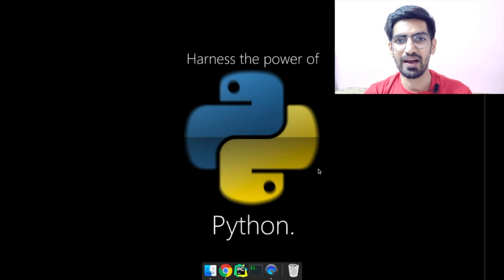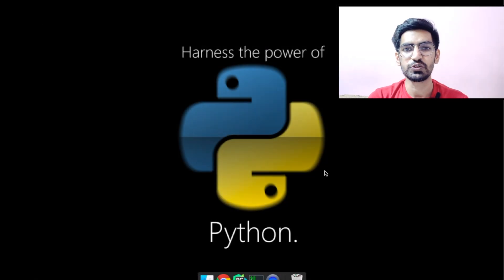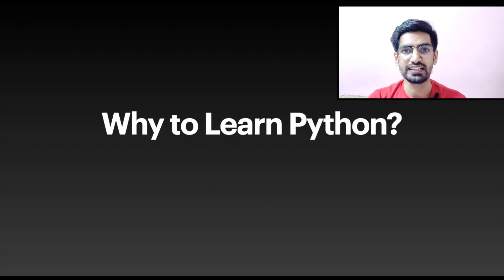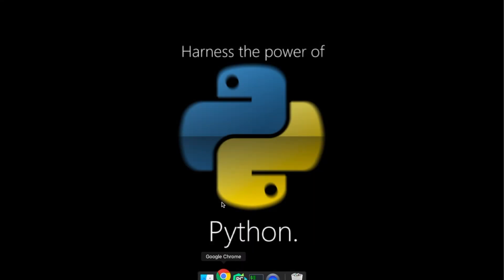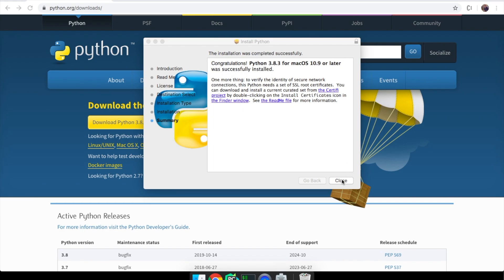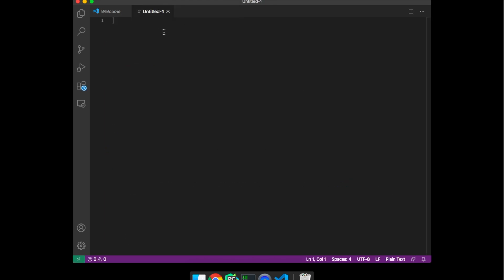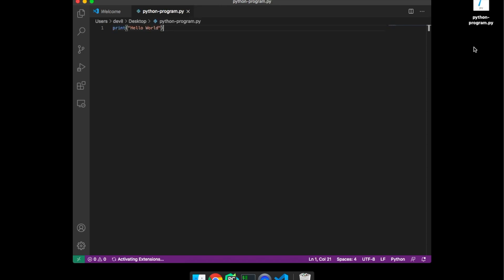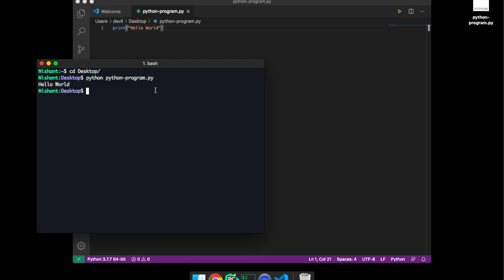Python Basics: Overview and Installation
Downloading and installing Python 3 and writing our very first, though super basic, program!
Overview on why to choose?  What are the things python can do